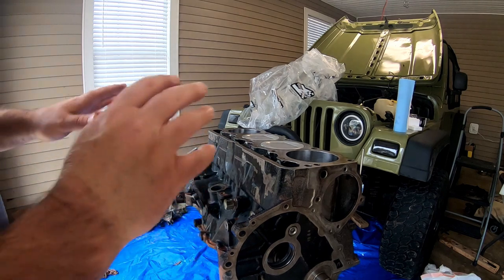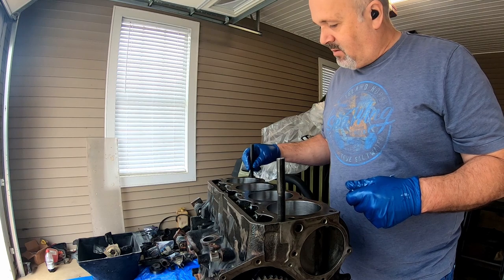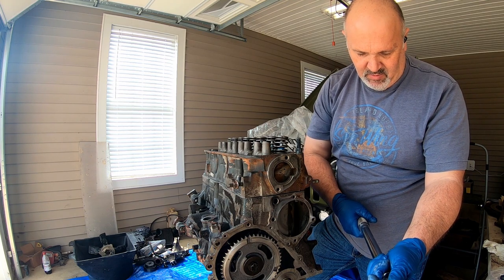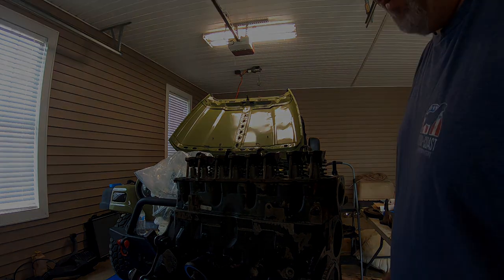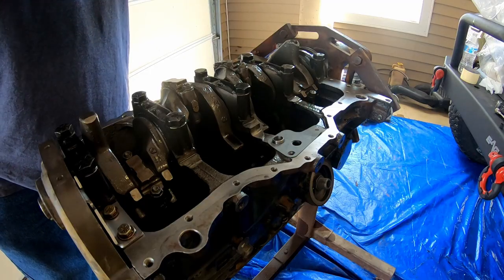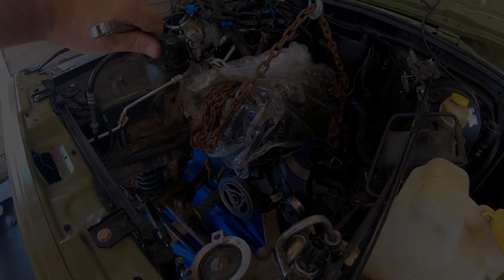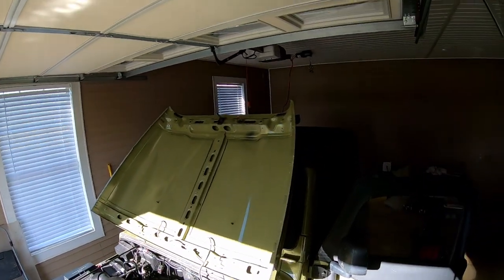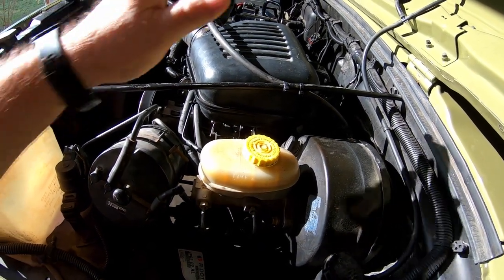97 Jeep Wrangler 2.5 Engine rebuild Finished! Ep4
Finished up rebuilding the engine in my 97 Jeep Wrangler Tj 2.5l.

I am a member of amazon associates. Cost you nothing to click this link but may help me out.
Please consider checking out these links!

Jeep 2.5 Parts:(Only buy sizes for your Jeep. Ask your machinist. This is an example of parts only)
Rod Bearings
Main Bearings
Oil Pan Gasket
Oil Pump
Timing Chain

Song: Blank
Artist: Disfigure